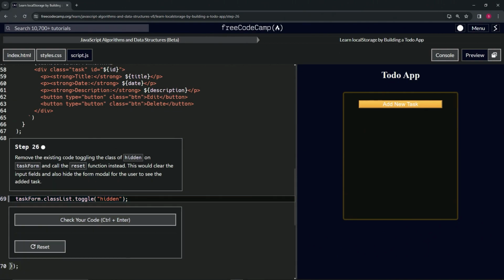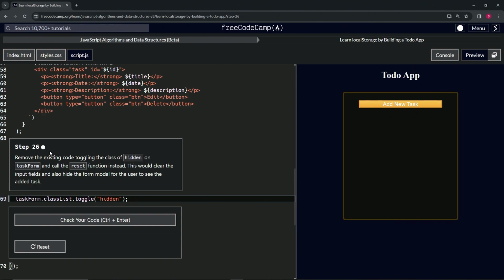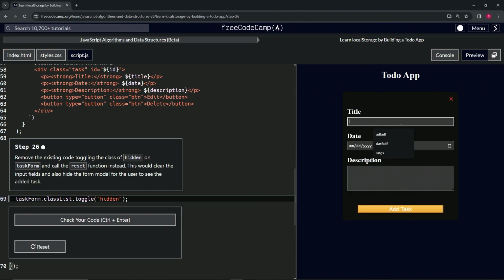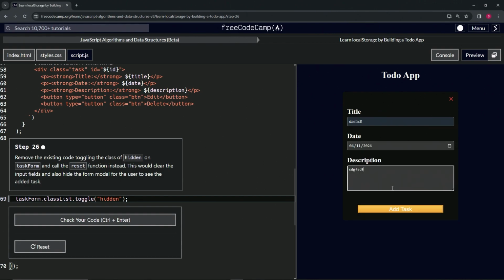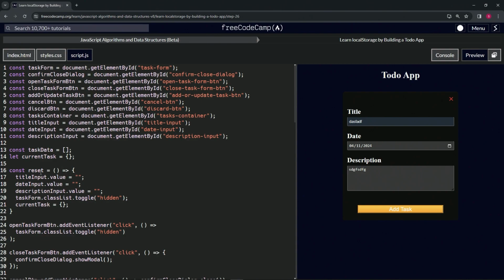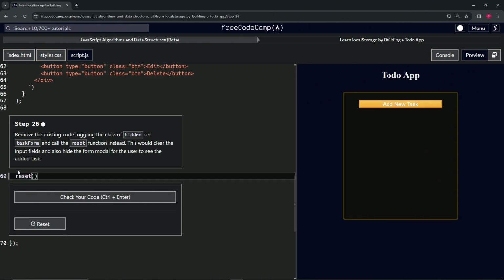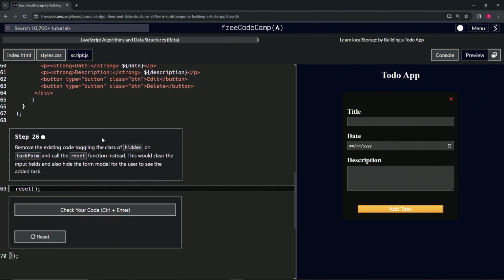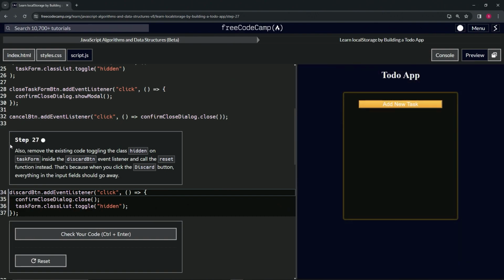Learn localStorage by Building a Todo App: Step 26 | freeCodeCamp | JavaScript | (Beta)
🌟 "Optimizing Task Flow: Streamlining the Reset Process in Your Todo App" 🌟

🔍 Advancing to Step 26 in our comprehensive guide to building a Todo app, we focus on optimizing the task submission flow through a strategic enhancement of the reset functionality. This tutorial emphasizes the importance of a streamlined process for clearing input fields and hiding the form modal upon task submission. By removing the redundant code previously used for toggling the "hidden" class on the `taskForm`, and instead invoking the reset function directly, we achieve a more efficient and cohesive approach to resetting the form's state.

This refinement ensures that after a task is added, the input fields are promptly cleared, and the form modal is hidden, allowing users to immediately view the newly added task within the main task list. This optimization not only simplifies the codebase, making it cleaner and more maintainable, but also enhances the user experience by providing a seamless transition from task submission to task display.

📌 Streamlining User Interactions with the Reset Function:

The direct call to the reset function after task submission signifies a thoughtful consideration of user interactions within the app. This approach ensures that users are presented with a clear and ready-to-use form each time they wish to add a task, fostering an intuitive and frictionless task management experience.

📊 Enhancing Application Efficiency:

This tutorial highlights the enhancement of application efficiency through the consolidation of reset actions into a single, comprehensive function. By centralizing the logic for clearing input fields and toggling form visibility, the app benefits from improved performance and a reduction in potential errors or inconsistencies in the user interface behavior.

✏️ JavaScript: Facilitating Smooth Application Dynamics:

Implementing this optimization exemplifies JavaScript's capabilities in facilitating smooth application dynamics. The use of a singular reset function to manage multiple aspects of the form's state showcases JavaScript's flexibility and power in creating dynamic, responsive web applications.

📘 Advancing Your Web Development Expertise:

Refining the reset process marks a significant advancement in your web development expertise. This step provides a practical example of how to effectively use JavaScript to improve application logic and user interface interactions, deepening your skills in developing user-centric web solutions.

🌍 Sharing Your Refinement Strategies:

As you implement this optimization in your Todo app, share your strategies, challenges, and outcomes with the developer community. Your insights into refining app functionality can inspire others, foster innovation, and contribute to collective growth and learning.

📈 Demonstrating Your Development Achievements:

Successfully streamlining the reset process in your Todo app not only advances your project but also showcases your achievements in creating efficient, user-friendly web applications. This improvement demonstrates your commitment to quality and your ability to enhance app functionality through thoughtful development practices.

Celebrate this milestone in your Todo app project, looking forward to further innovations and enhancements that continue to elevate the user experience and streamline task management processes.